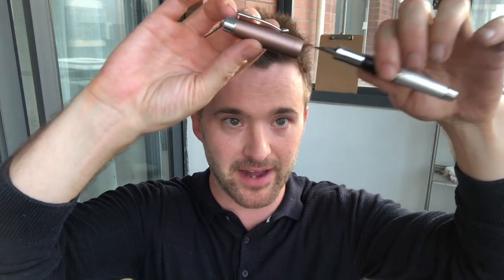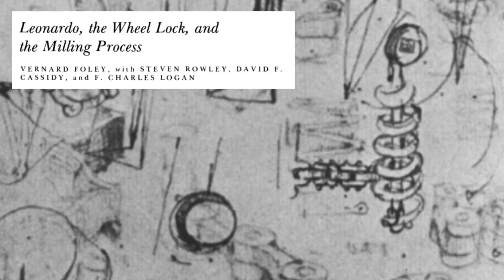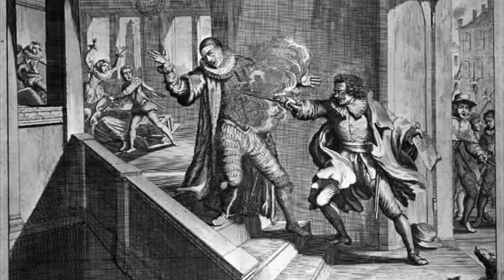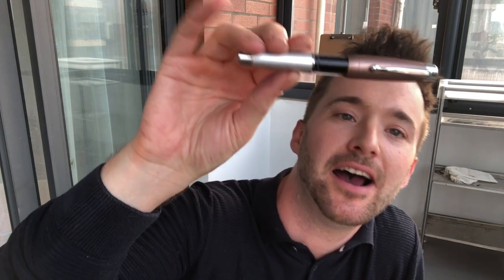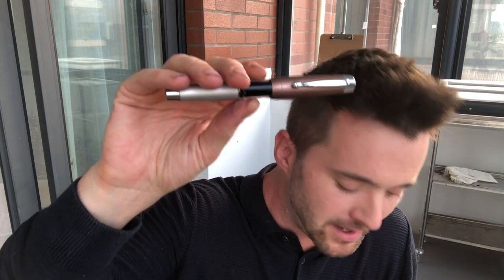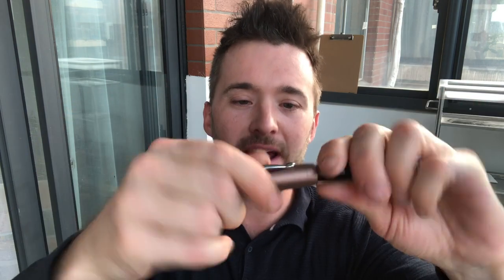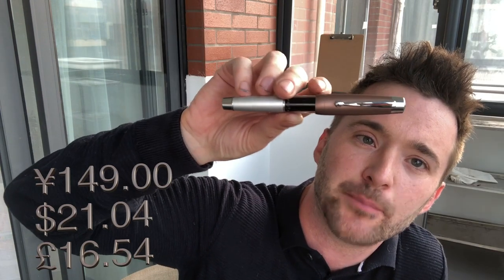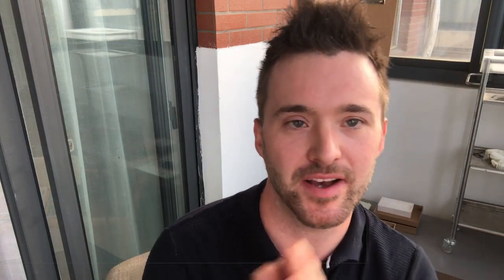MOONMAN T2 FOUNTAIN PEN: Da Vinci, Political Assassinations, and a Spring-Coiled Trigger.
Hello Discerning Pen Friends,
Today we narrow our gaze to take a good long look at the Moonman T2, a pen that one might generously say has some of the technological elegance of the T-1000... though on a more humble scale. Indeed, my "rose gold" or "copper" version of the T2 went the way of the T-1000 at the end of most (all?) of the movies in the franchise.

For a more comprehensive review of Moonman's #6 nib, please check out my review of the Moonman C1

For more content you won't find here, consider following us on Instagram @panda.penclub

Your feedback, comments and support have been so greatly appreciated!

x